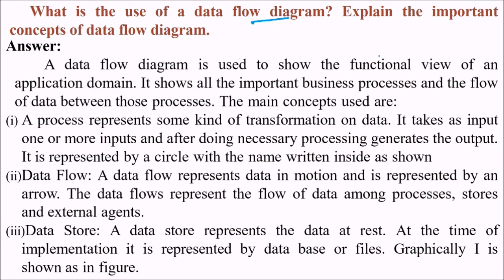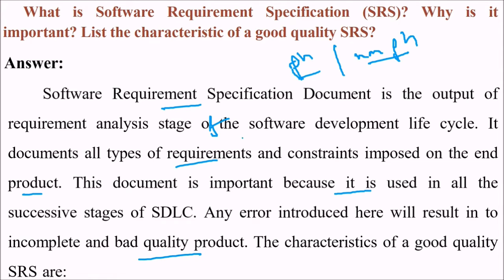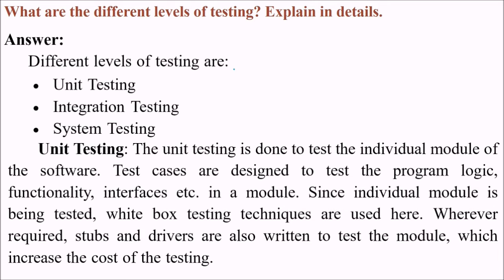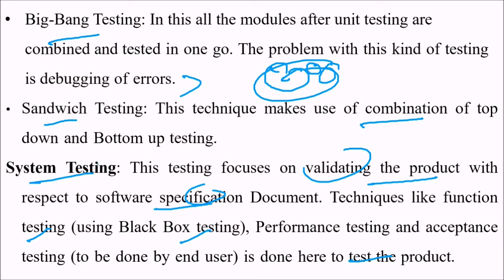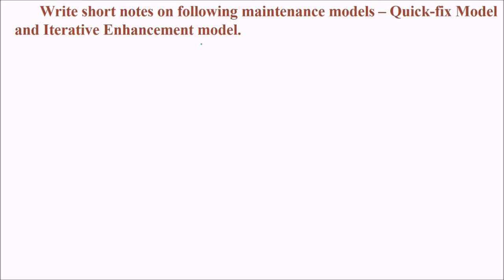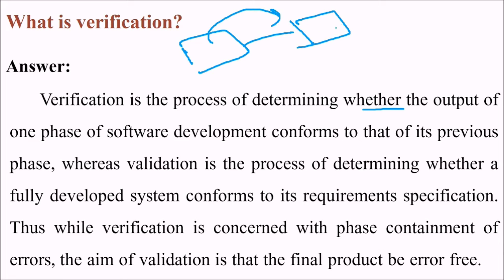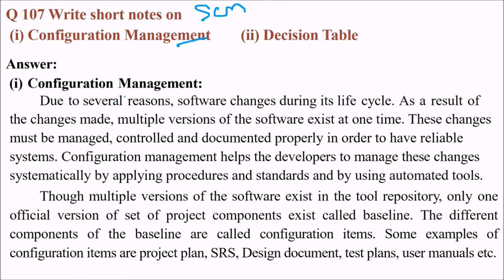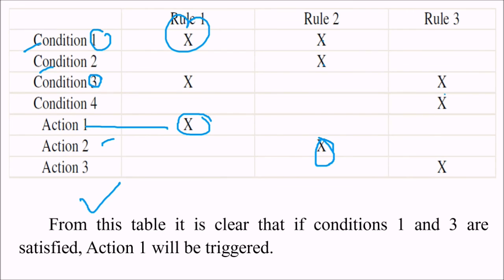Software Engineering Descriptive Questions and Answers Part 10